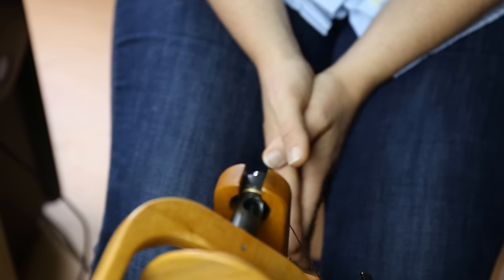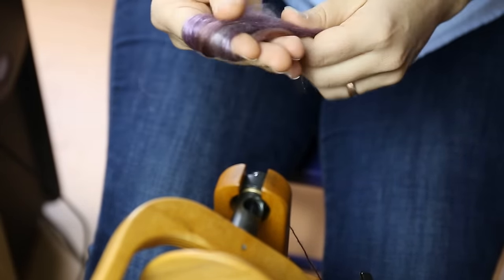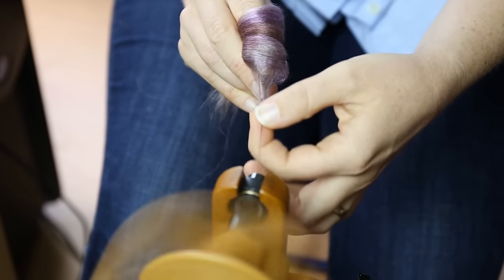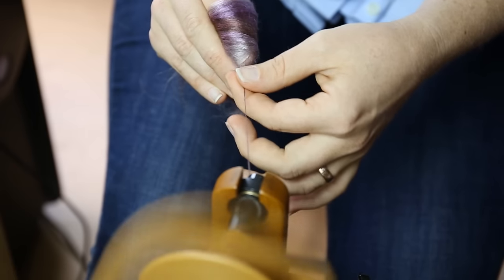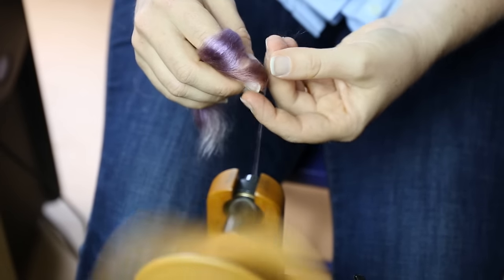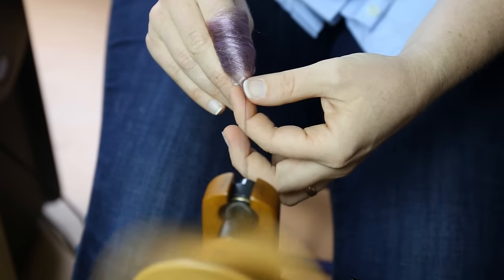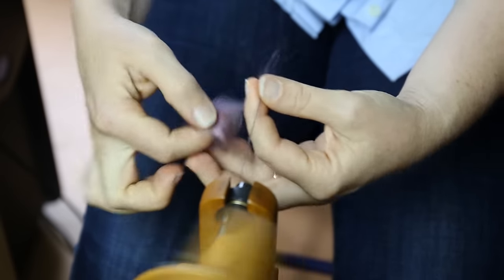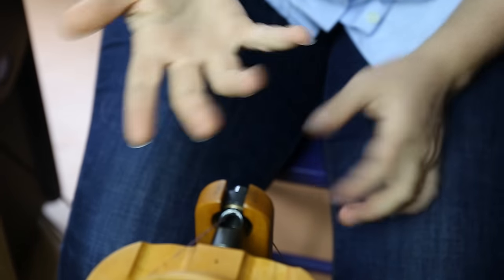Demo :: Spinning from the fold, off the tip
This month, we explore spinning from the fold, off the tip of our finger. I demonstrate how to do this and reflect on what fibres are particularly suited to this type of draft. I hope you enjoy it!